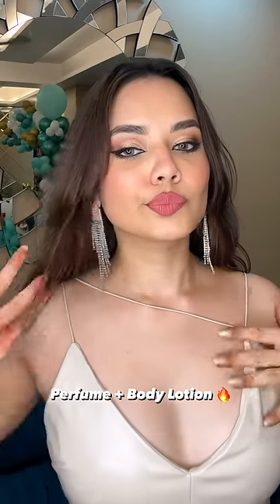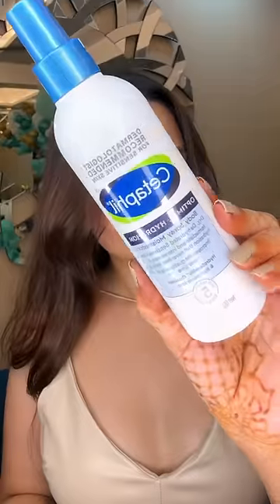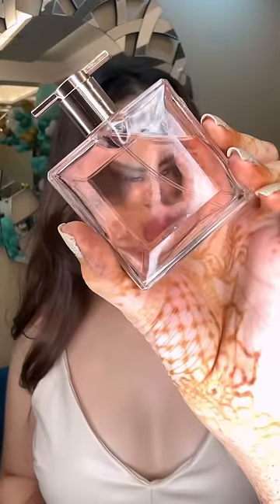Perfume + Body Lotion 🔥